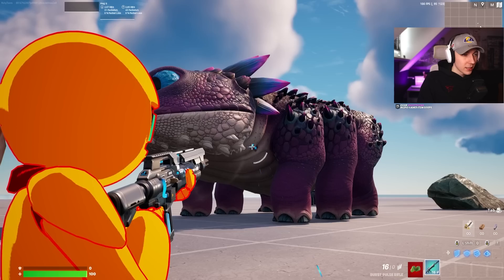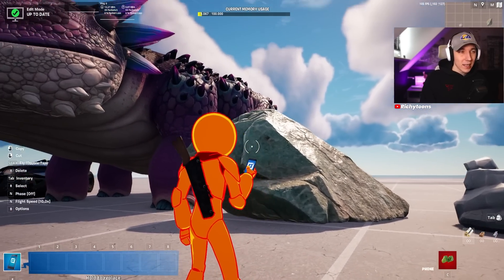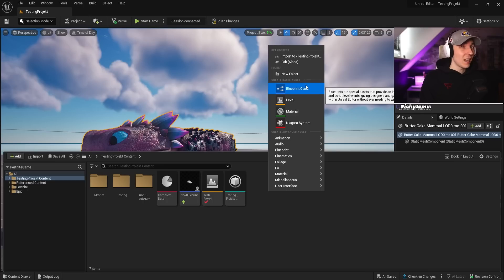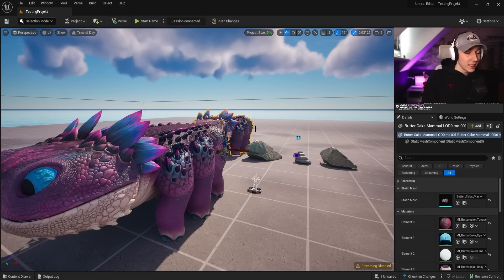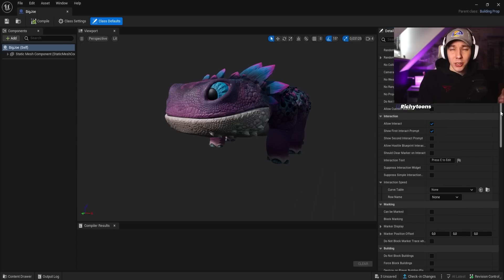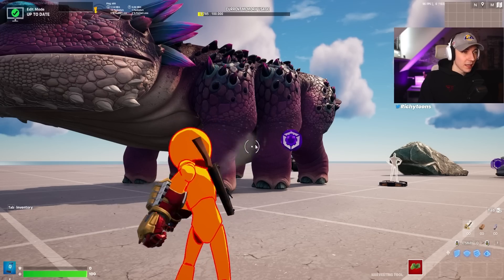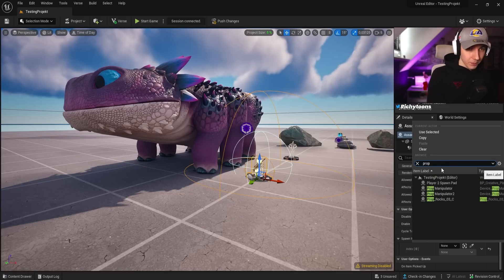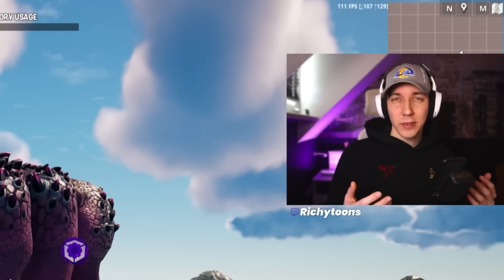HOW TO MAKE CUSTOM PROPS IN UEFN/ CREATIVE 2.0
Today I wanna show you how you can create your own props inside uefn. Which you need to create gameplay inside uefn! This is how you can create kolumbo boss and make it drop weapons!